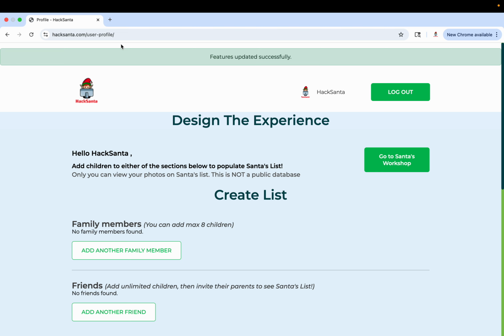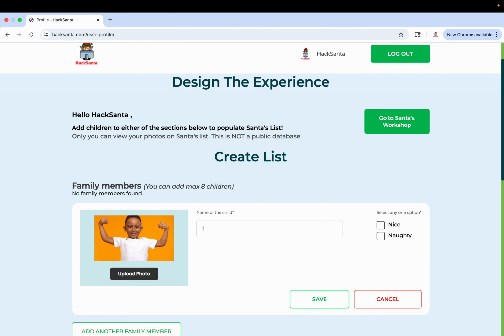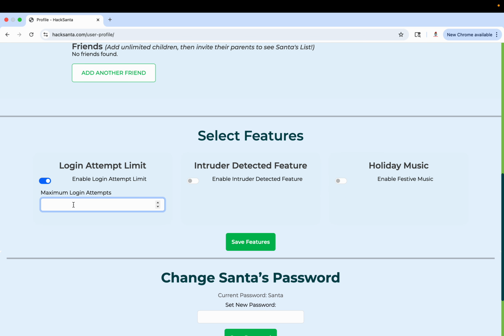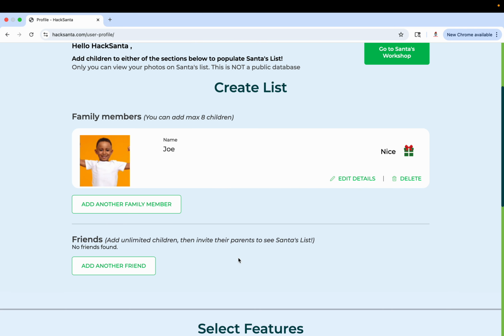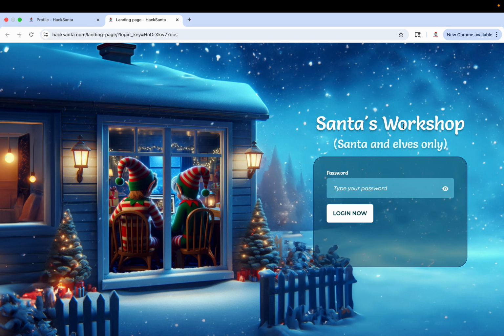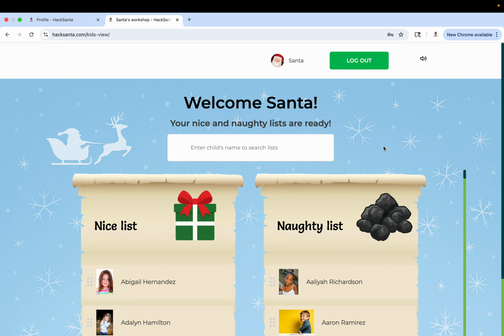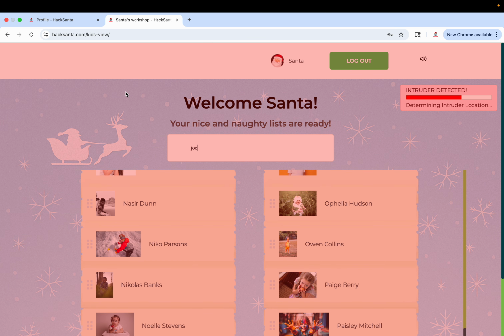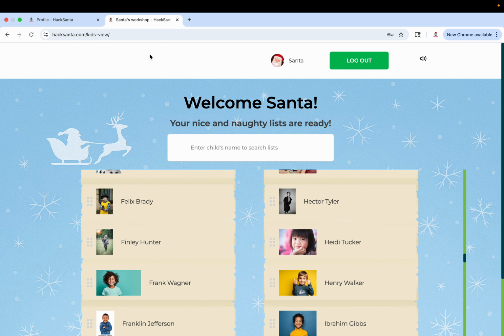What is HackSanta?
HackSanta is a fun interactive Christmas website build for families with kids between 3-10. Customize your very own private list and guide your kids as they break into Santa's website and discover his secrets!